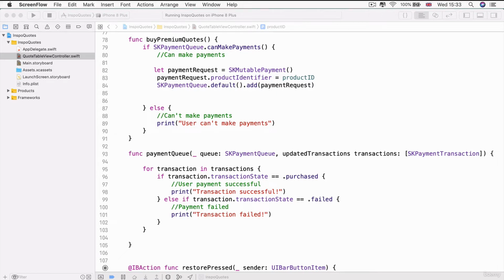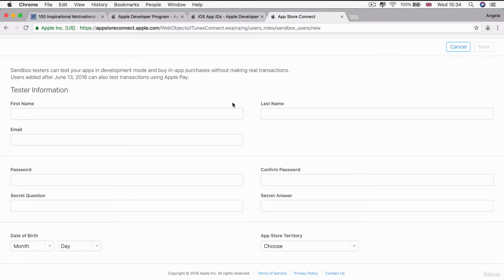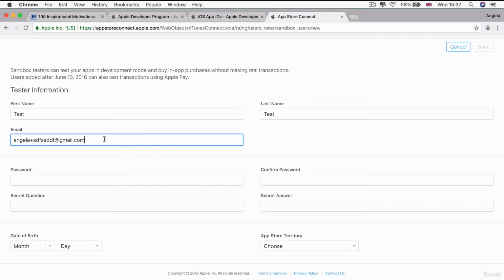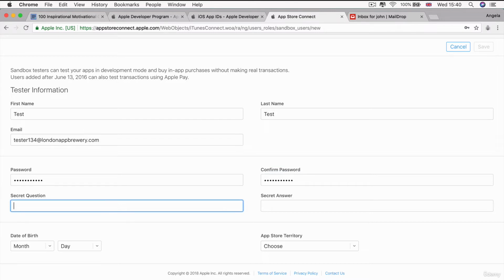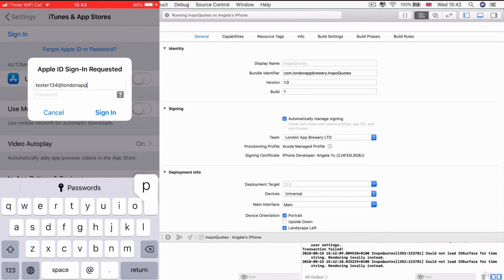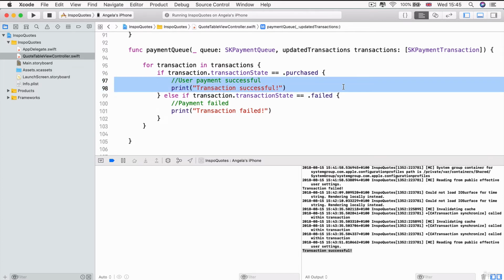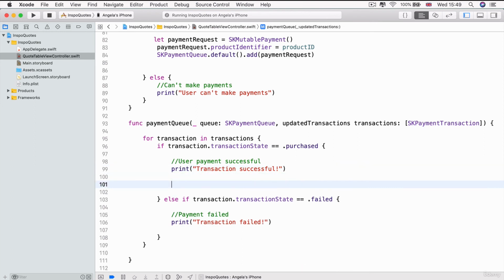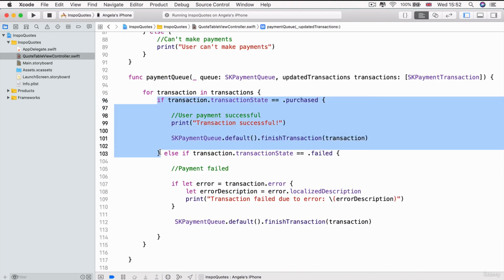287 Create Sandbox Users on the App Store to Test In App Purchases for Free